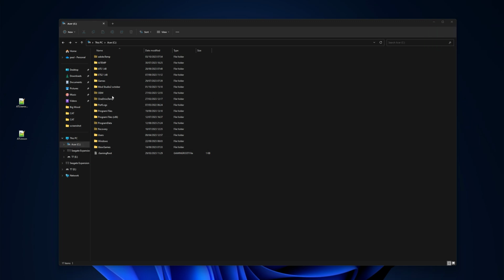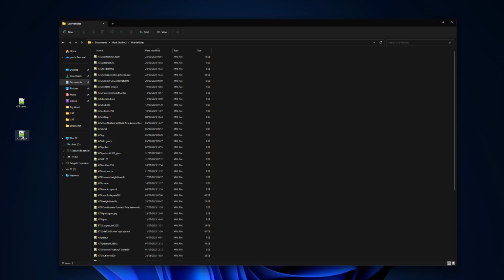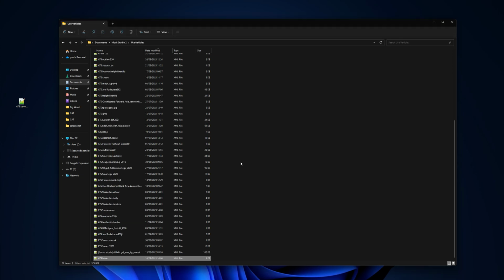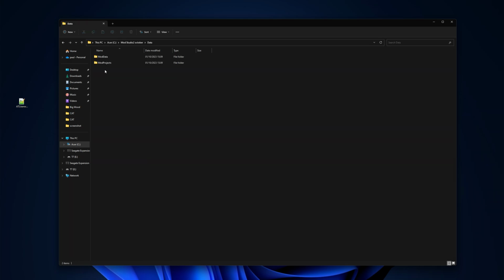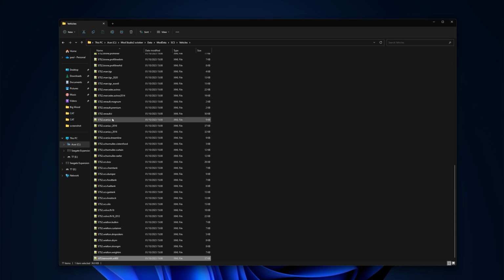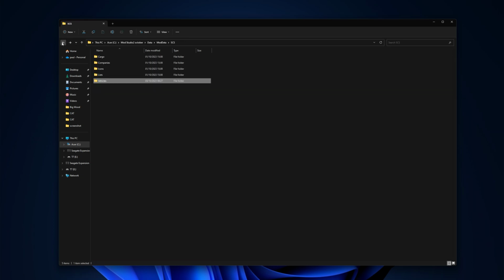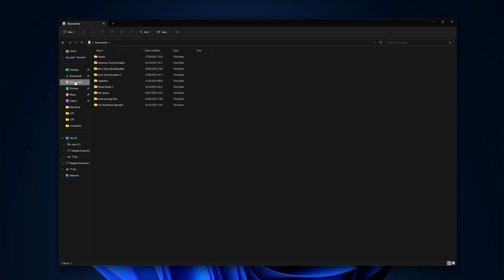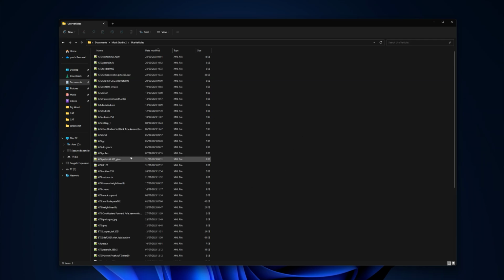Placing your XML files in the correct folders in modstudio2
A quick tutorial on where to put your XML files for modstudio2.

You will find me on Modstudio2 discord or Goggles56 discord

if your looking for more great looking skins be sure to check out these great skinners below.